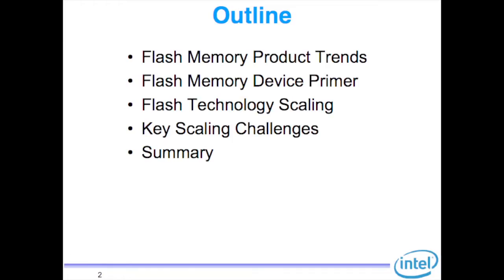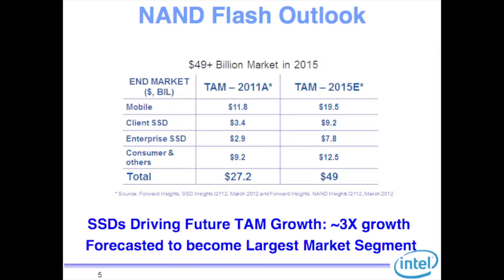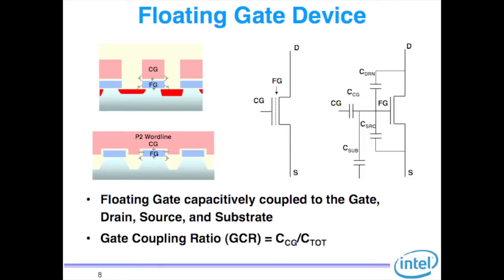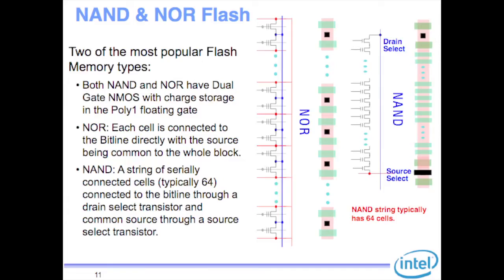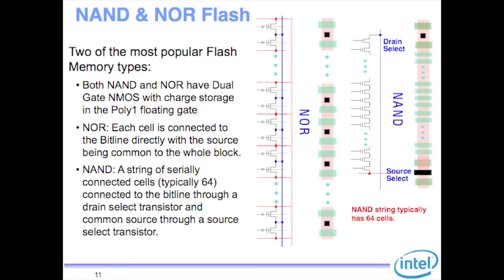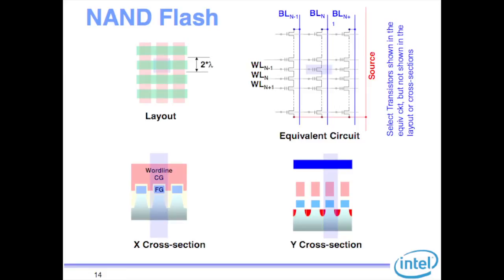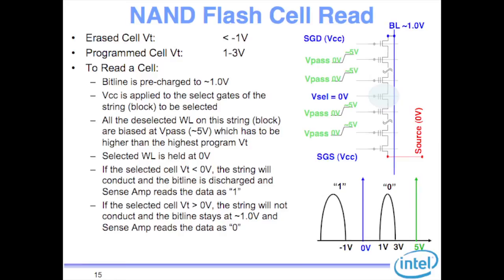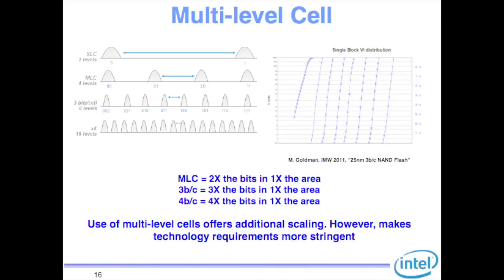Pranav Kalavade (Intel): Flash memory trends and device primer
Trends in Flash memory industry and basics of NAND flash operation. Single Level and Multi Level Cells.